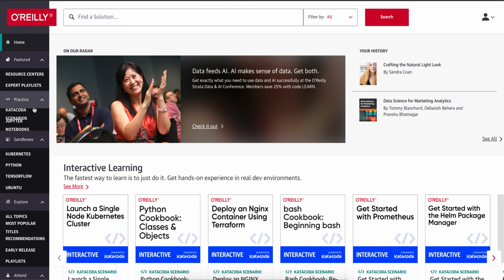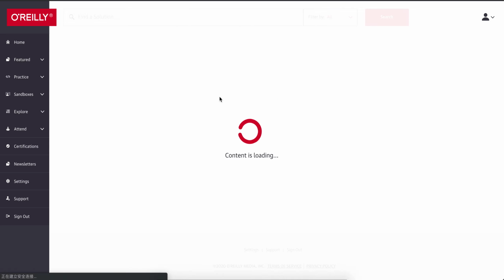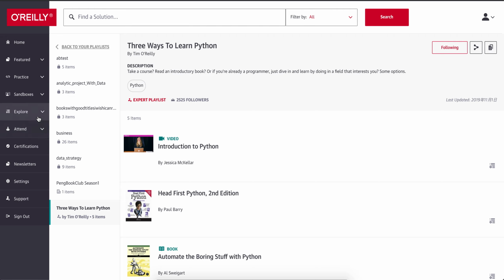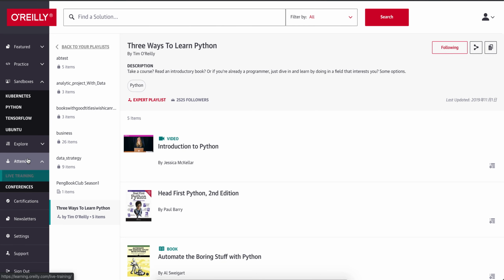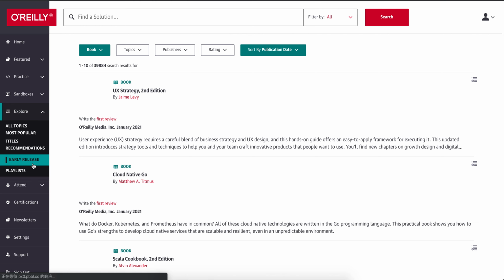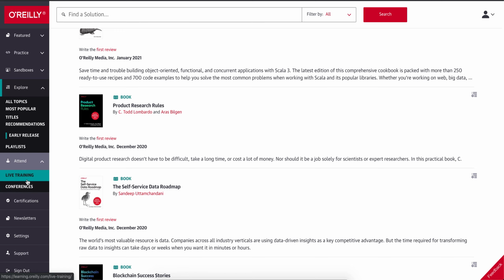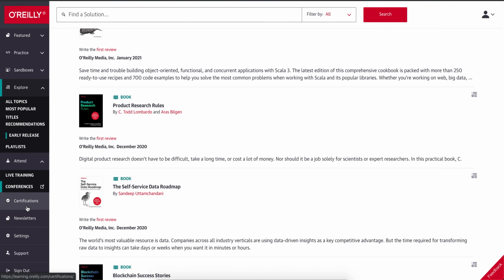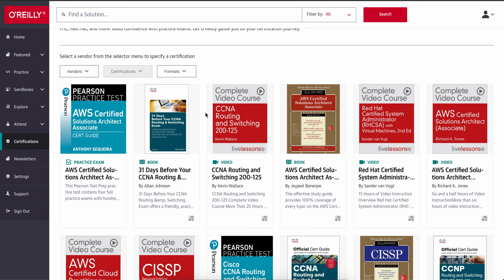What's new in O'Reilly Learning Platform in 2020?